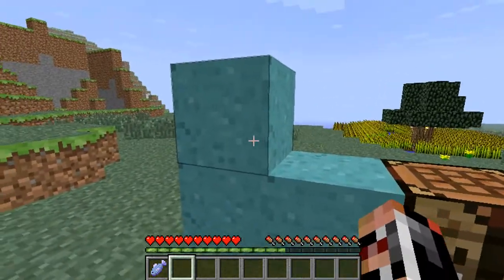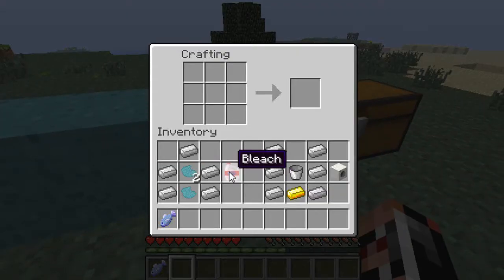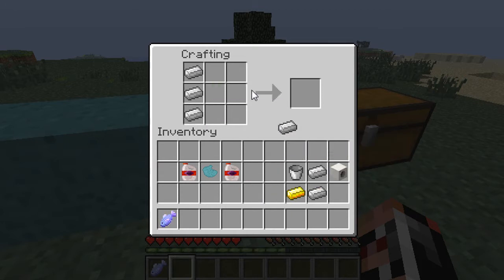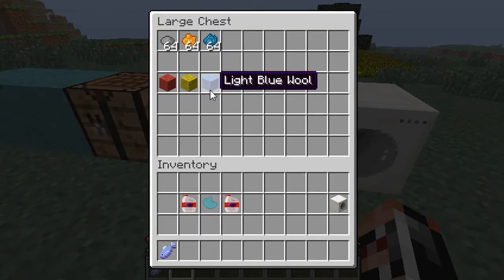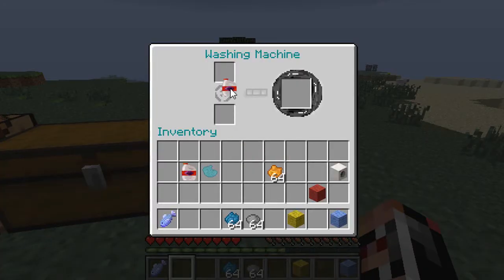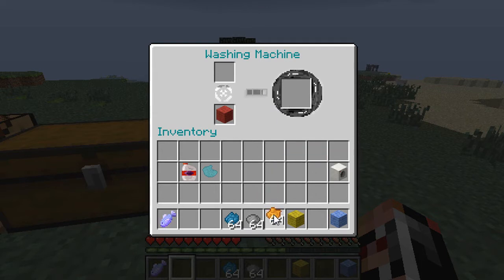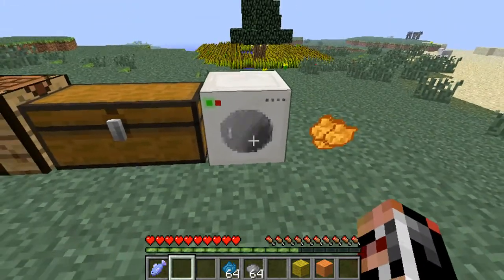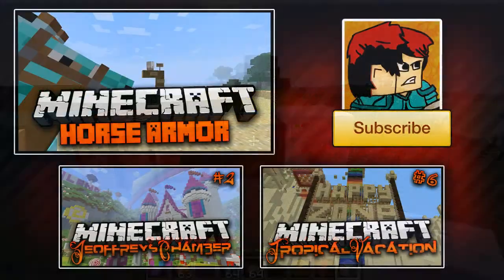Minecraft Mod Spotlight: WASHING MACHINE MOD 1.6.2 - UN-DYE WOOL AND CARPETS !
Want more custom maps? Leave A Like !

►Want Cheap Games? Get Them Here!